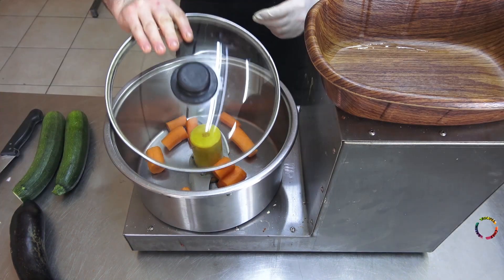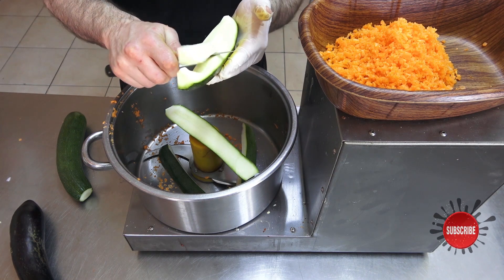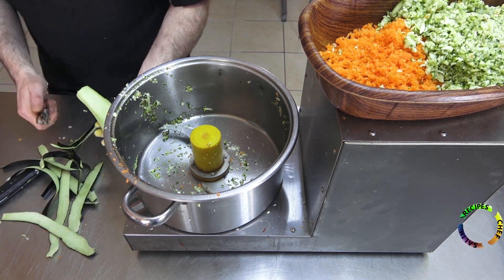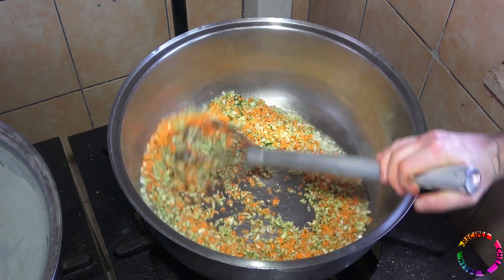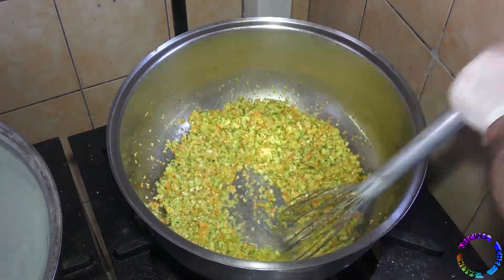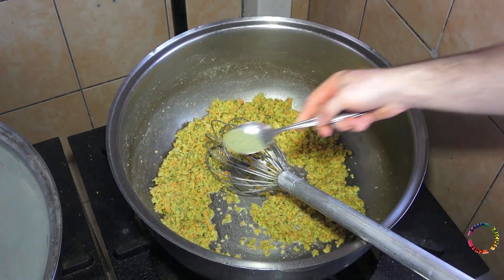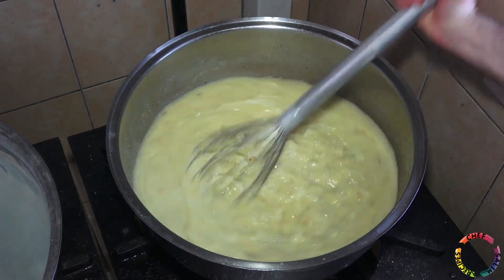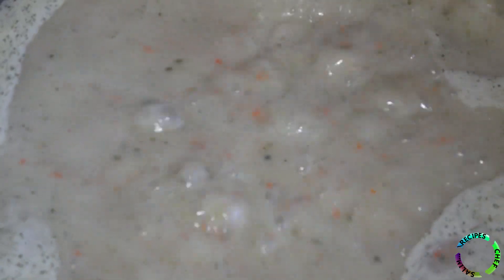Vegetable Soup Recipe Carrot Eggplant Zucchini And Onion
detailed recipe how to make vegetable soup with eggplant zucchini onions and carrots
If you want to make a delicious vegetable soup with white sauce, first peel the carrots and add them to the mixer.
prepare the carrots in the mixer like this
cut off the edges of the black pumpkins
Cut the core of the black zucchini with a knife, use only the edges
Prepare the black zucchini in the mixer
 peel the eggplant completely
add 1 onion
prepare the eggplant and onion in the mixer
only 4 vegetables will be used, carrots, zucchini, eggplant and onions
add a large pot to the stove
add sunflower oil
add vegetables and mix
a little more sunflower oil
Roast the vegetables for about 10 minutes
Adding 2.5 cups of wheat flour
If you are going to make it at home in smaller sizes, add 1 spoonful of flour for 1 bowl of soup and 1 bowl of water.
add flour and mix for 2 minutes
add dried mint
a little bit of black pepper
mix thoroughly
add boiling water
add the boiling water, let it bubble and mix with the whisk
boil the soup well
add cold milk while stirring
add sugar
add salt
After adjusting the consistency of the soup, you can serve it.

Hello, I invite you to donate. Would you consider supporting us?
😊 Information about donating,
➜ KuveytTurk dollar account number
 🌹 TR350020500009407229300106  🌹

😊 Information about donating,
Our crypto account has been opened, friends who want to donate, it is possible to donate with crypto, using the TRC20 network, you can send USDT/tetherUS using the code I gave, Thank you very much everyone
TC4nFw1sCksyZoAngvWNVv7QiWRWToQ8xG